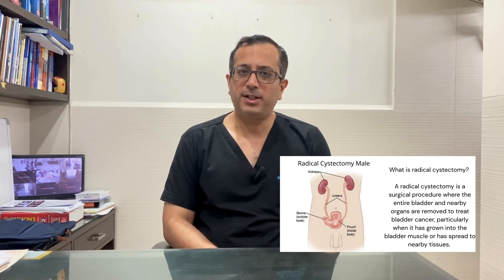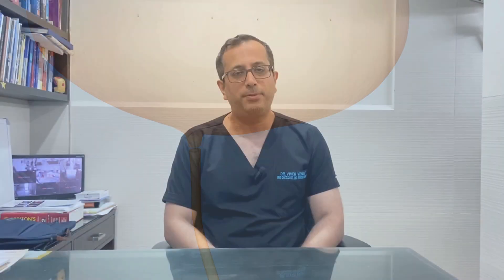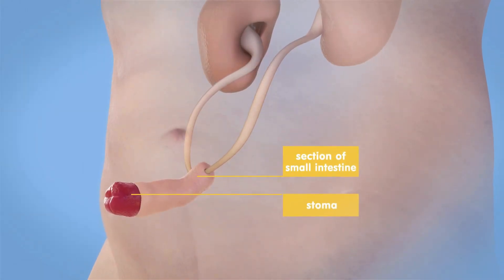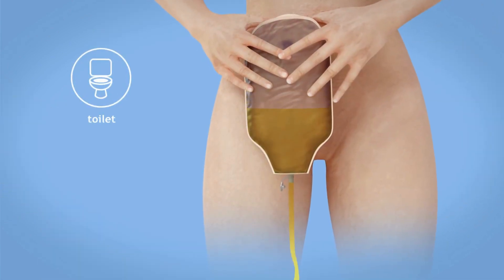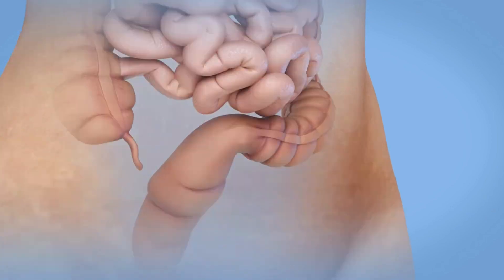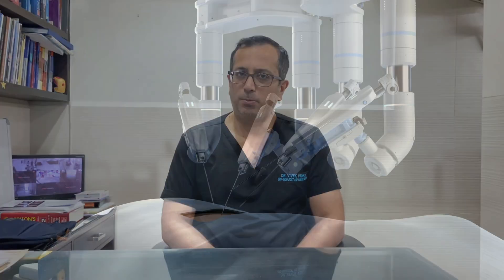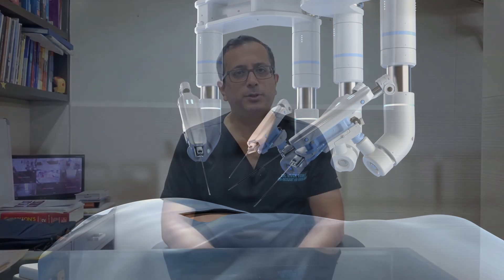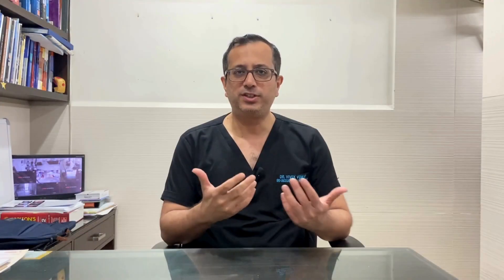Radical Cystectomy Explained: Procedure, Recovery & Outcomes | Dr. Vivek Venkatramani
In this comprehensive video, Dr. Vivek Venkatramani, Senior Uro-Oncologist, breaks down everything you need to know about Radical Cystectomy – a key surgical procedure used to treat muscle-invasive bladder cancer and high-risk non-invasive bladder cancer.

Dr. Vivek explains:

- What is Radical Cystectomy?
- Who needs this surgery?
- Surgical steps involved
- Urinary diversion types (ileal conduit, neobladder, etc.)
- Risks and complications
- Post-surgery recovery & quality of life
- Long-term outcomes and follow-up care

Whether you're a medical professional, a patient, or a caregiver, this video aims to offer clarity and confidence through expert guidance.